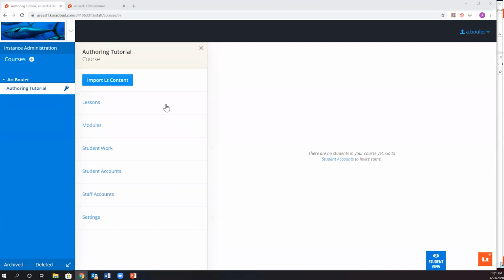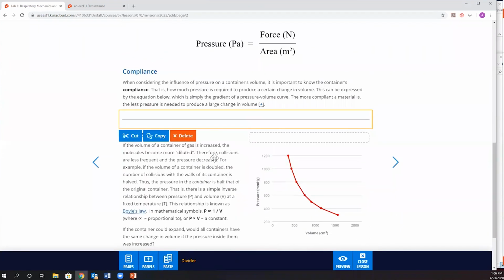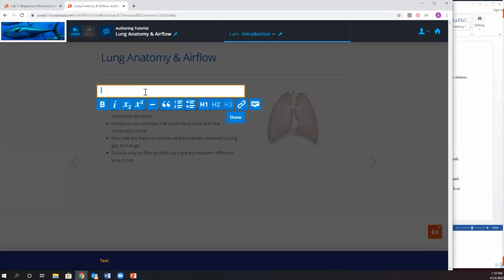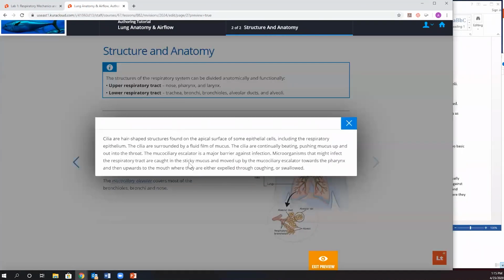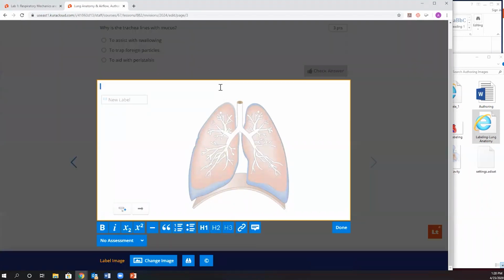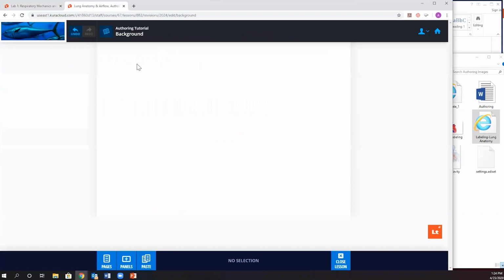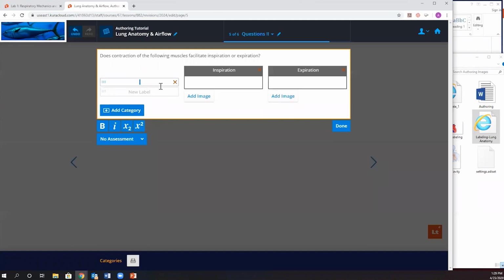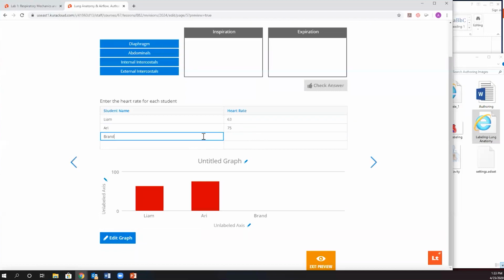Authoring Content in Lt - Lt Workshop Live Series Webinar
Customer Success Manager, Arianna Boulet provides a comprehensive introduction to authoring in Lt.

Video Chapters:
00:00 Introduction
01:29 Editing Lessons
07:40 Creating Lessons
23:18 Combining Lessons